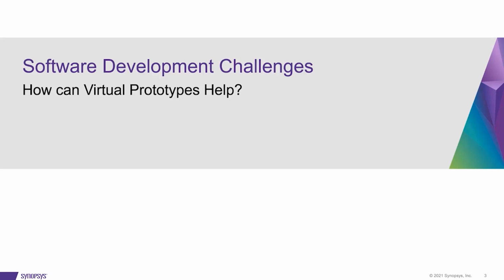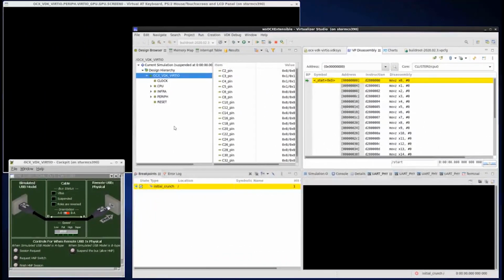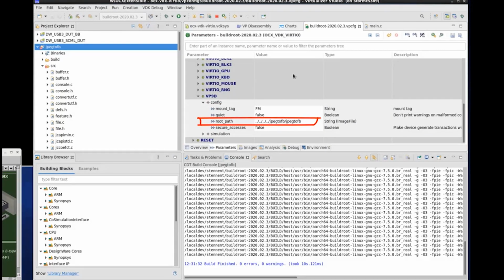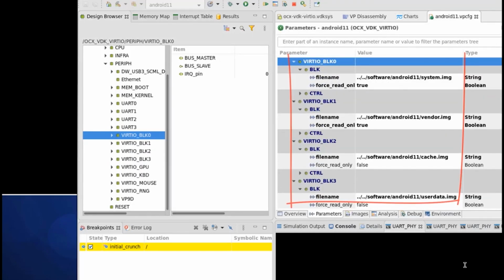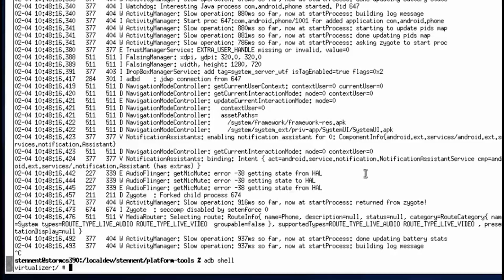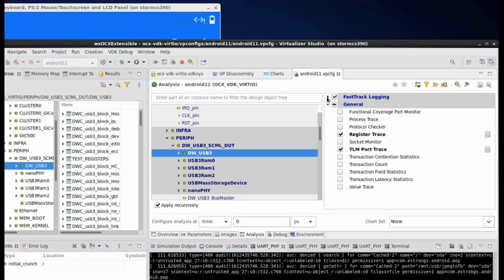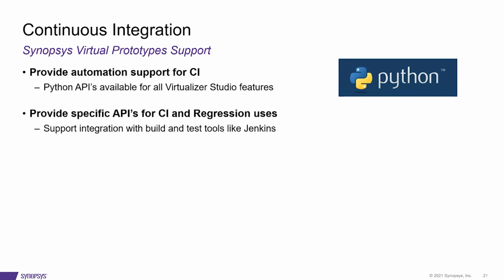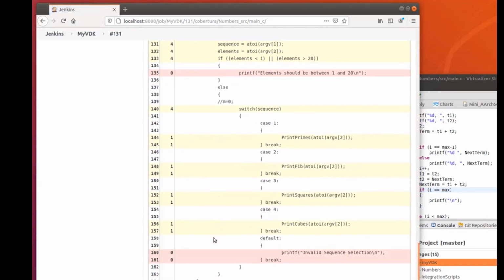Improve Your Software Team Productivity and Efficiency with Fast Virtual Prototypes | Synopsys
This Synopsys webinar will show how virtual prototypes provide this environment with fast execution of complex software stacks and will show how features such as Checkpoint/Restore and device virtualization can be employed to enhance performance.